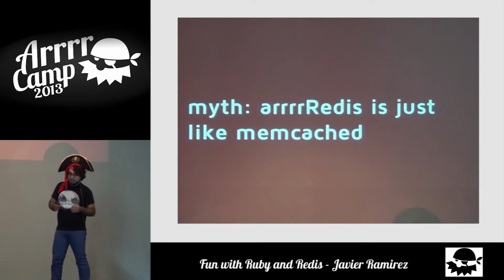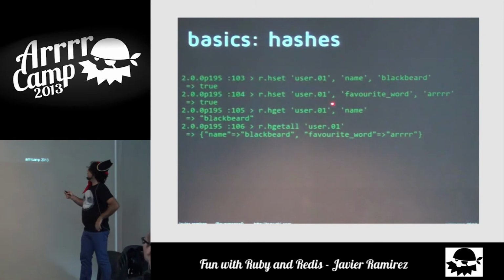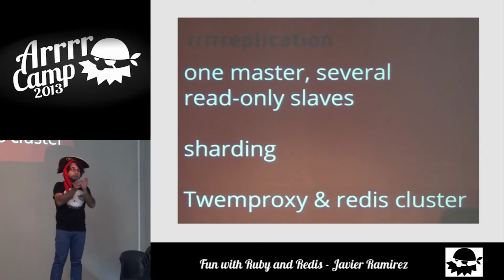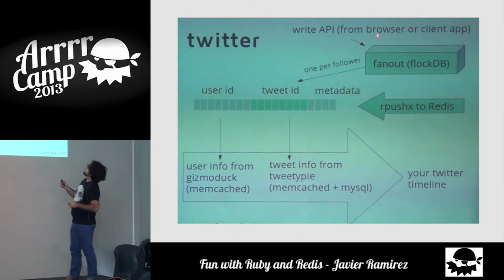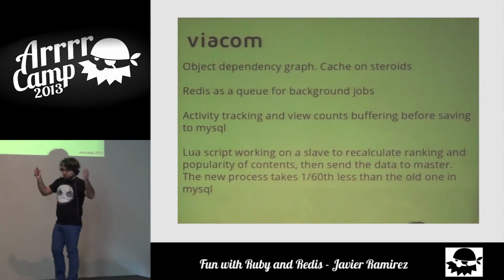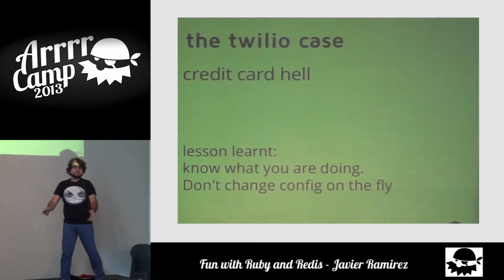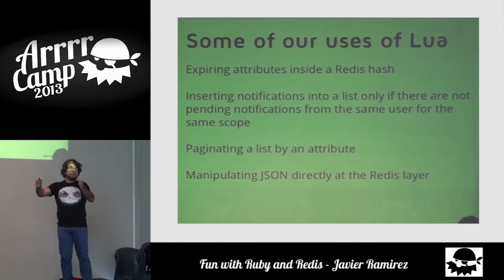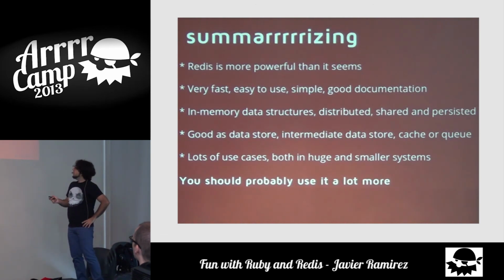ArrrrCamp 2013 - Fun with Ruby and Redis by Javier Ramirez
All the cool cats are using Redis, and with a reason: It's fast, it's robust, it's easy and it's web scale. Put it together with Ruby and it's fun too!

In this session I will talk about what is redis, what you can do with it, how you can use it from Ruby, why you should be using it already and some common patterns when dealing with it. I will talk about:

what REALLY FAST means
Redis data structures, and mapping them to Ruby objects
queuing slow ruby operations with Resque and Sidekiq
using redis for cross-language development
atomic counters and generating sequences
dealing with temporary data in your application
redis as a cache
shared sessions (rack-based) with redis
how to store relational data in a non relational data store
interesting problems when distributing your application. Using Lua scripting for atomic operations
reducing your memory footprint via compression